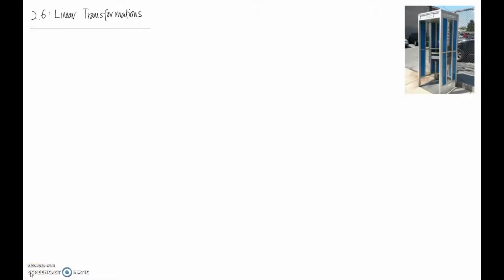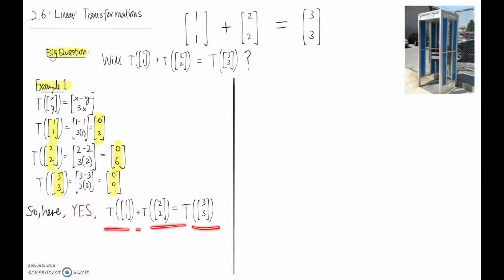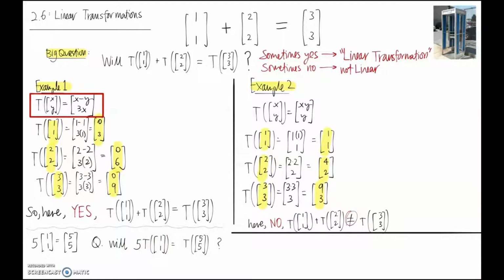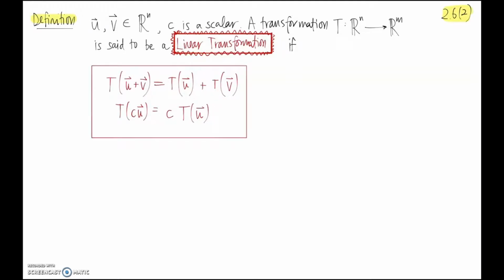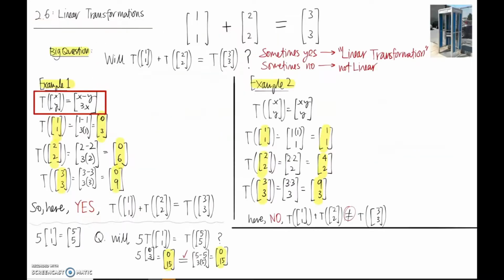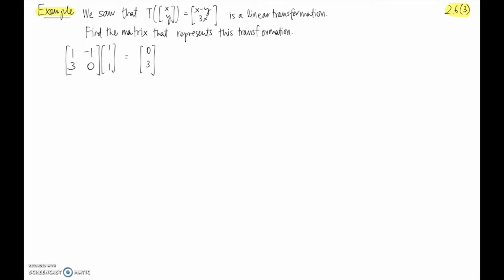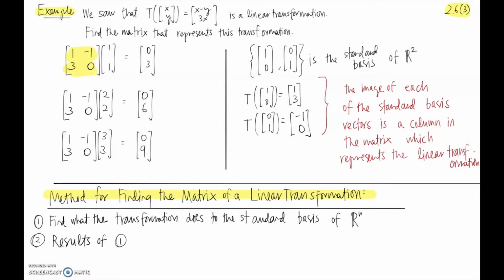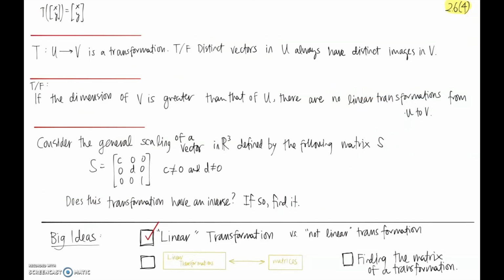Linear Algebra Lecture 2.6: Linear Transformations